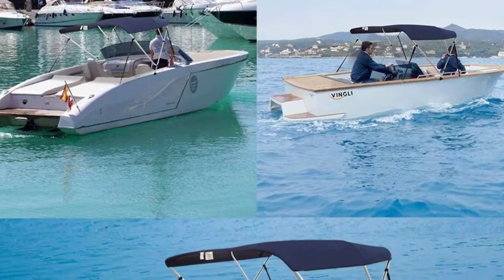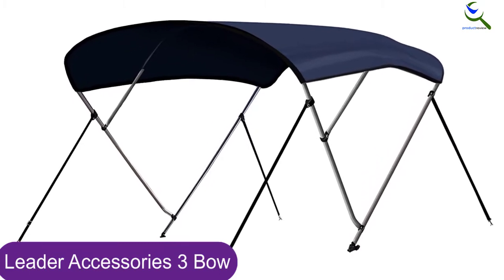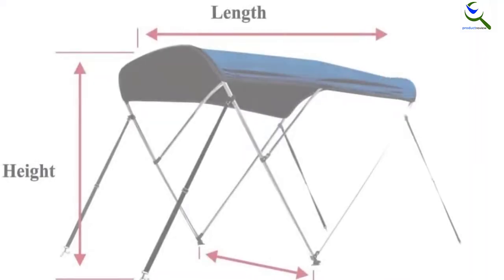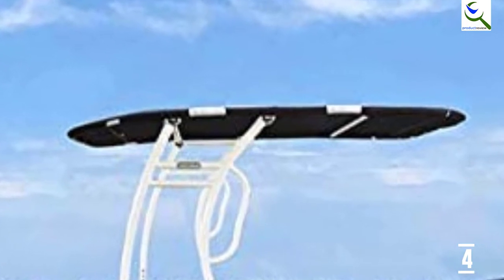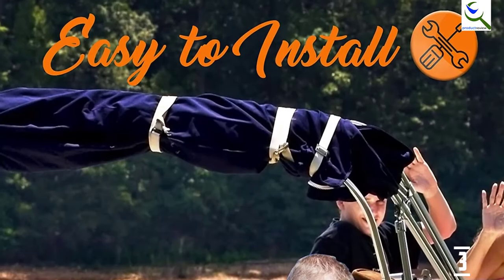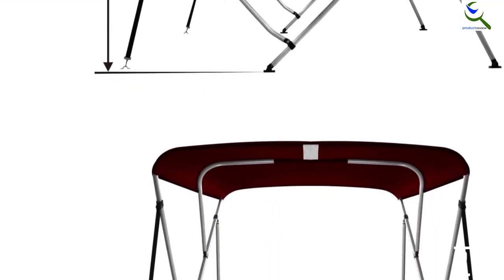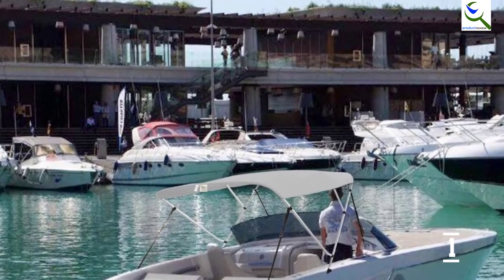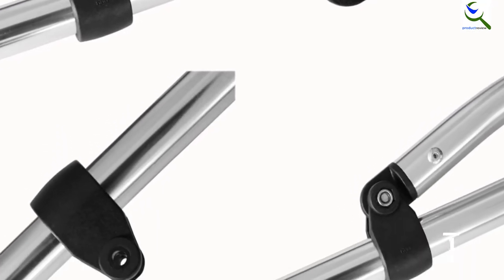Best Bimini Tops For Boats | Top 5 Best Bimini Tops For Boats In 2021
☛ All The Links to Best Bimini Tops For Boats listed in this Video:-

5. Leader Accessories 3 Bow

4. Dolphin Pro2 T-TOP

3. SereneLife Boat Bimini Top Cover

2. MSC 4 Bow Bimini Top with Rear Boot

1. Vingli Bimini Top Boat Cover

You are Searching Best Bimini Tops For Boats for buy? You are in the right place for getting the important information on Bimini Tops For Boats.

In this video we short listed the Top 5 Best Bimini Tops For Boats. We make this list based on our own opinion.

We have checked each Bimini Tops For Boats and tried to include an in-depth information of Bimini Tops For Boats in our Video which will be sufficient to fulfill all of your demand. We recommended  Top 5  Best Bimini Tops For Boats In this video. If you want to buy Best Bimini Tops For Boats, we hope this list will be helpful to you.

➥ Prime Discounted Monthly Offering
➥ Try Twitch Prime
➥ Amazon Music Unlimited
➥ Try Amazon Home Services
➥ Kindle Unlimited Membership Plans
➥ Create an Amazon Wedding Registry